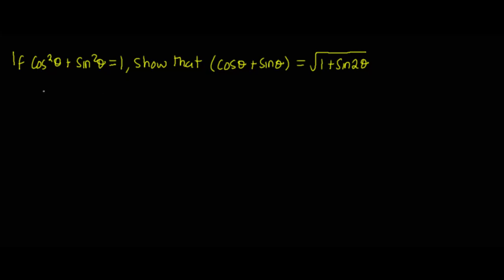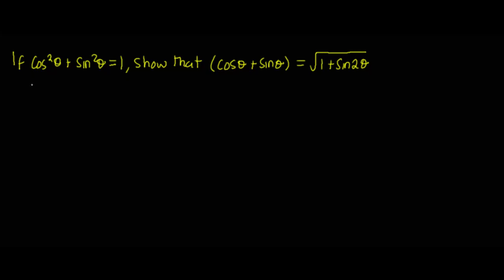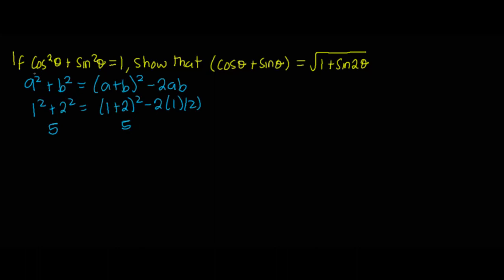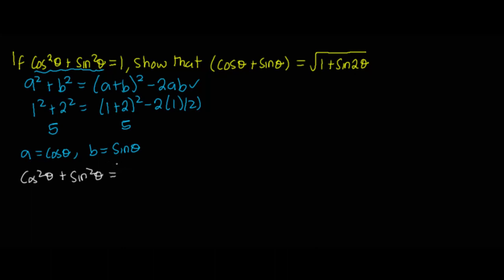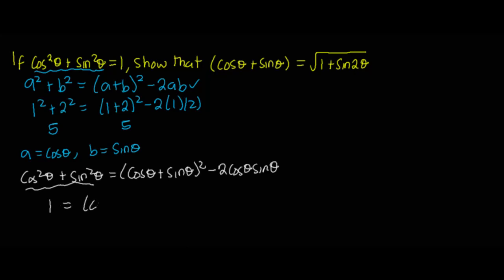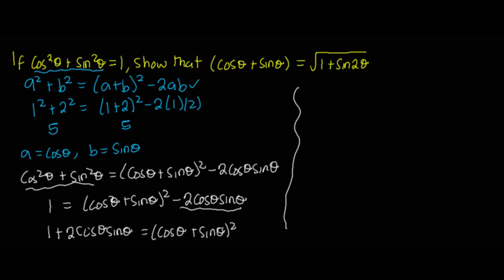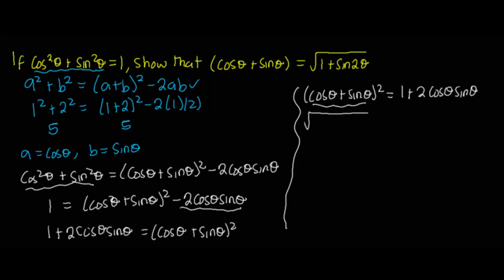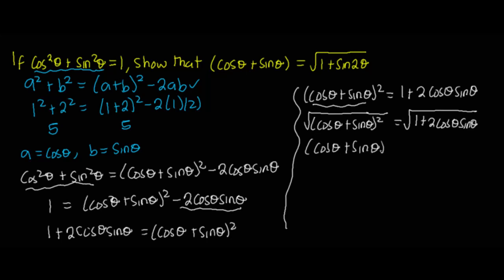How to Prove a Trigonometric Identity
This video provides detailed and comprehensive method on how to prove a trigonometric identity.